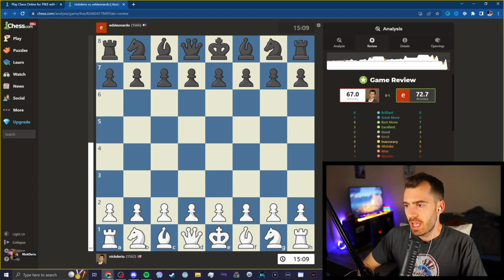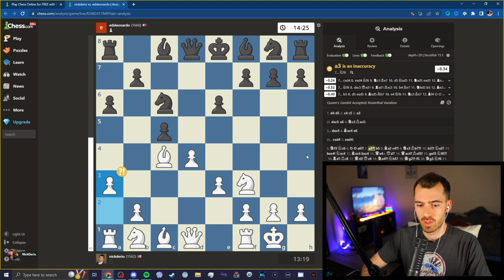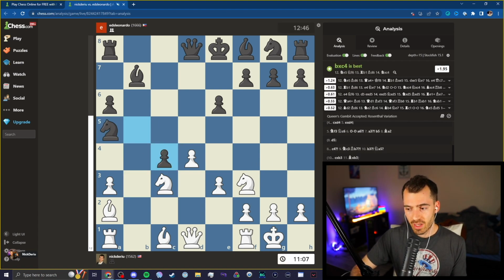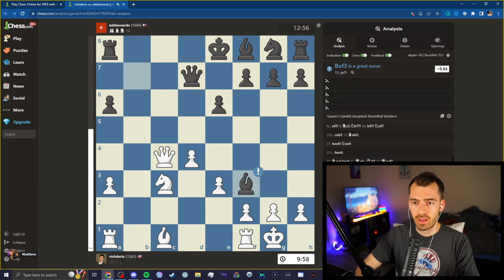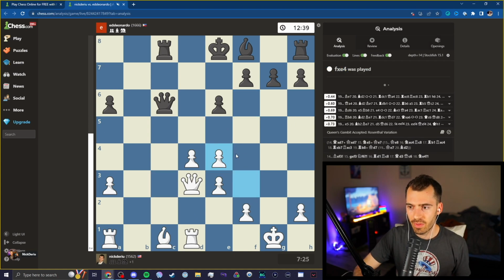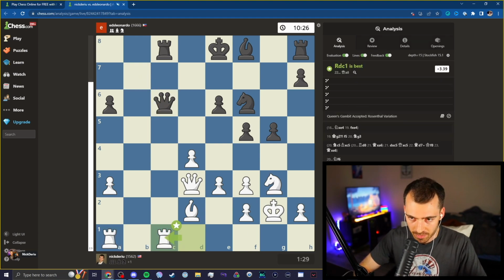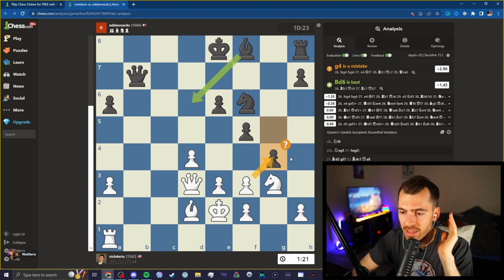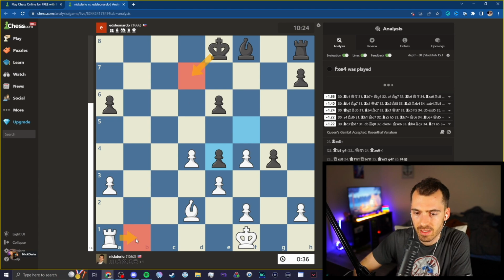How to Analyze your Chess Games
Getting better at chess involves learning how to analyze your chess games. This lesson will give beginners and intermediates a walkthrough of what exactly I do when analyzing my chess games.

chess tactics strategy openings blunder sacrifice checkmate gotham hikaru botez magnus